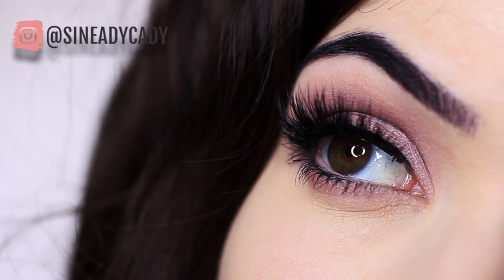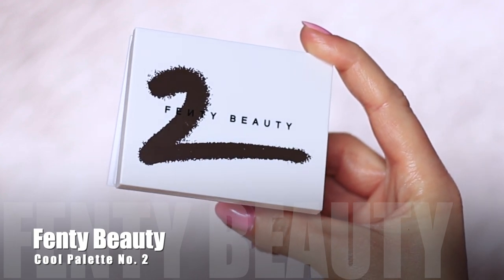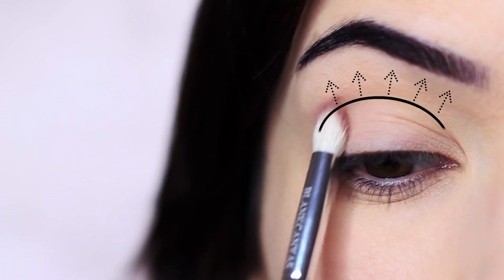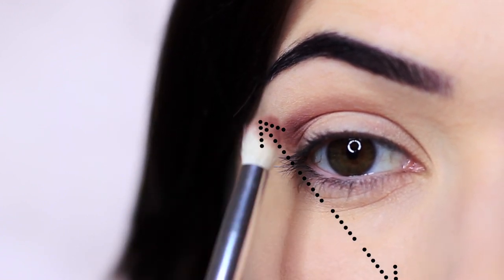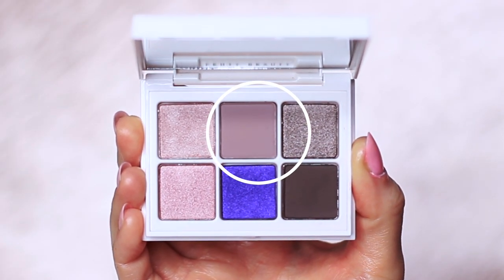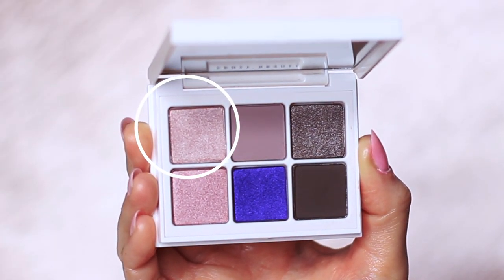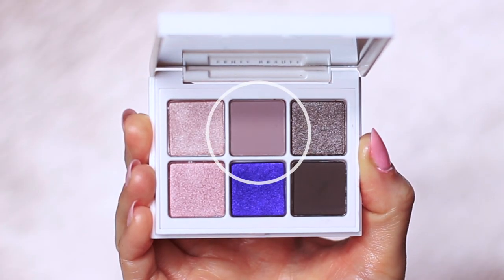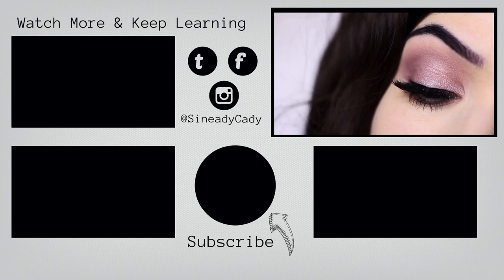Beginners Eye Makeup Tutorial Using One Matte Two Metallic | How To Apply Eyeshadow | TheMakeupChair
Beginners Eye Makeup Tutorial Using One Matte and Two Metallic | How To Apply Eyeshadow

Note: Due to My Chronic Illness uploading can be difficult but I am trying to upload at least once a week (Every Monday) If you wish to donate to my channel you can do so below, thank you for supporting me, I hope you learn something from these videos and for as long as I can, I will continue to create videos ◅

PRODUCTS USED
►Eyeshadow Primer: